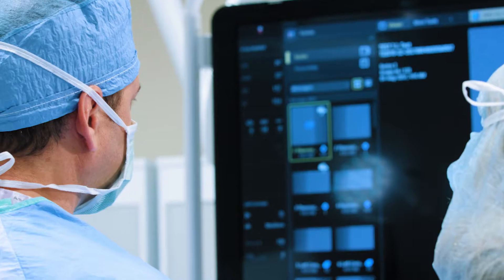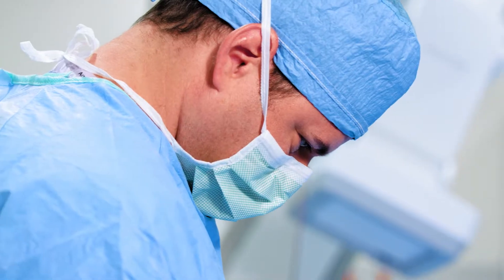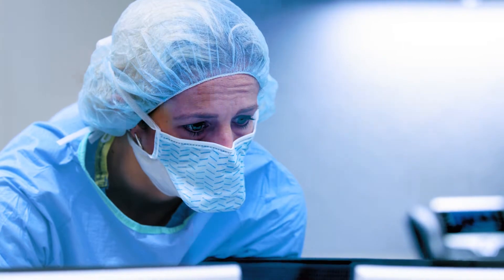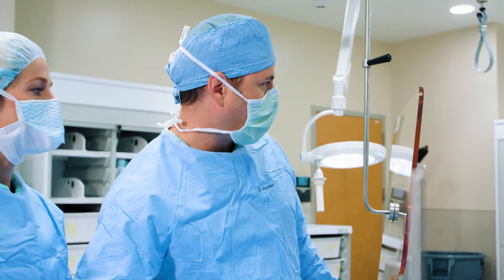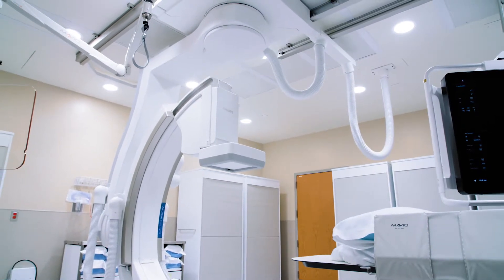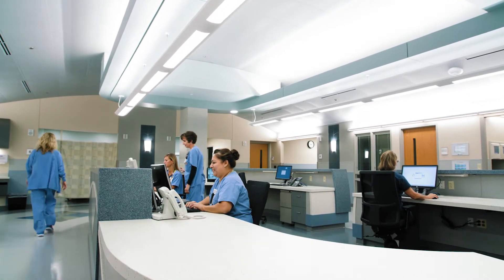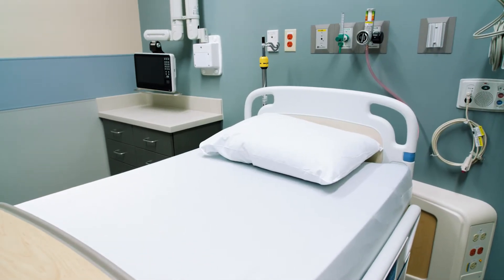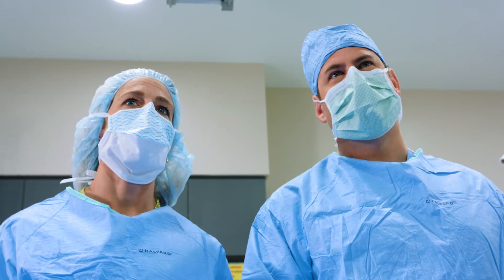Technical Overview: Advanced Cath Lab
Interventional Cardiologist John Gribar, MD, gives an overview of the latest technology and heart & vascular procedures performed at Holland Hospital’s advanced Cath Lab, your destination for cardiovascular services on the lakeshore.